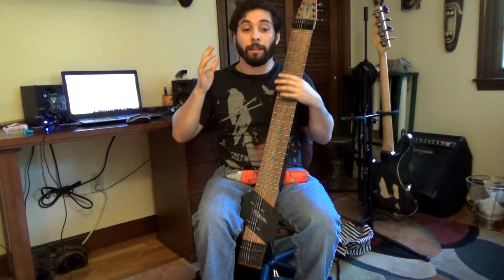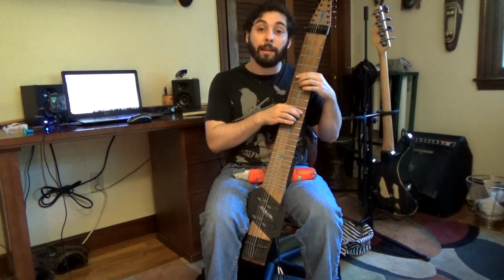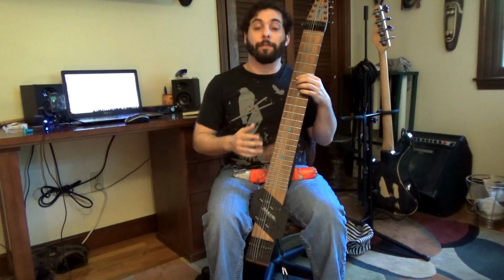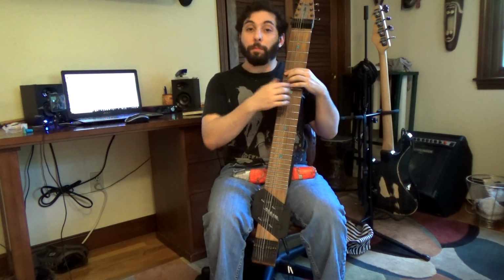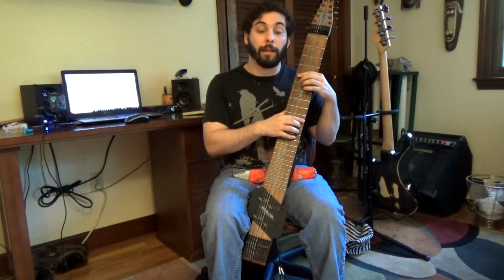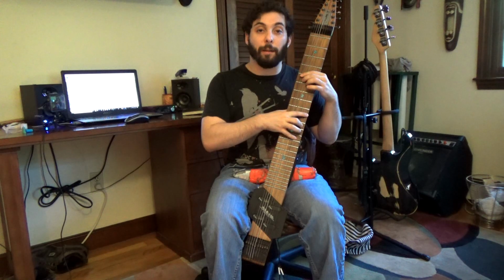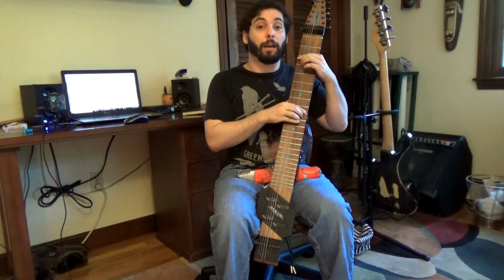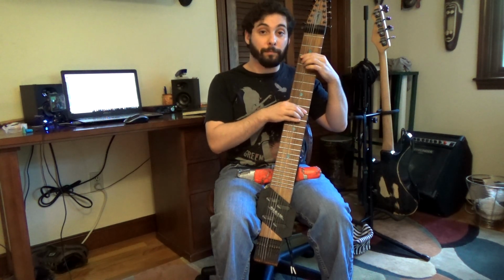Comping and Chord Combination Part 1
The Stick is an incredibly deep and versatile chord machine.  This video explores some basic ways to combine both sides of the instrument to really achieve some powerful chord effects.